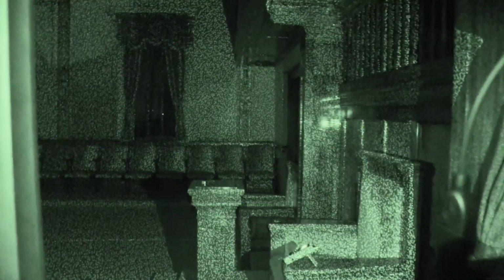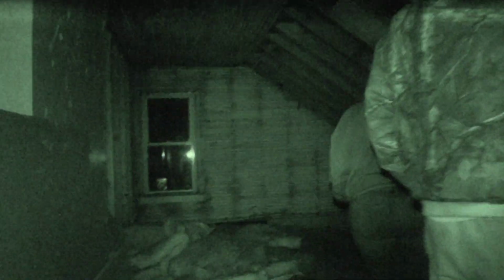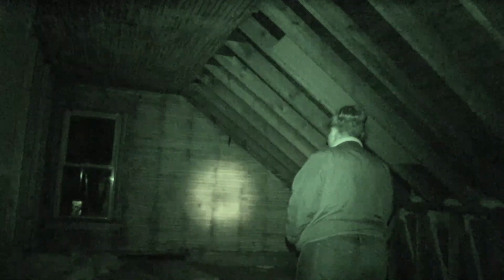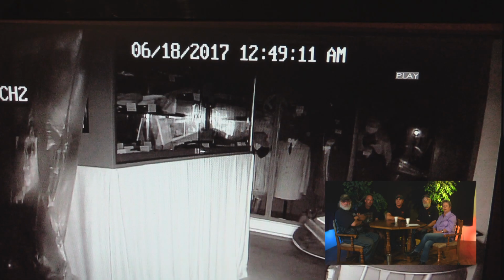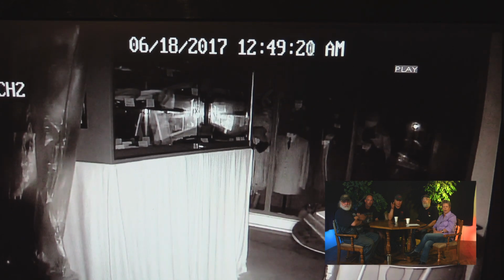Twin Ports Paranormal #5 - 1948 Commemorative Hangar PART 2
The TPP team shares Part 2 of their experiences at the Duluth Airport's 1948 Commemorative Hangar.